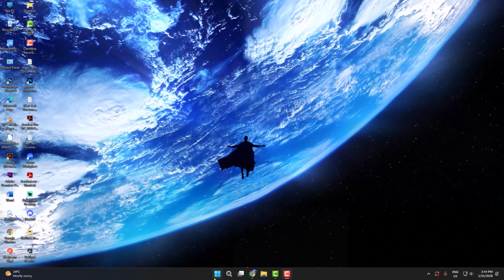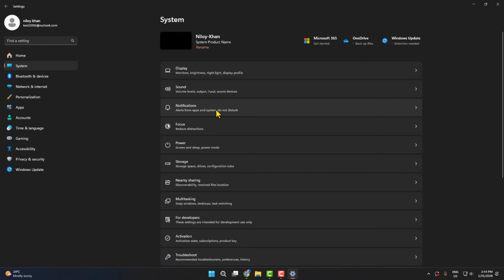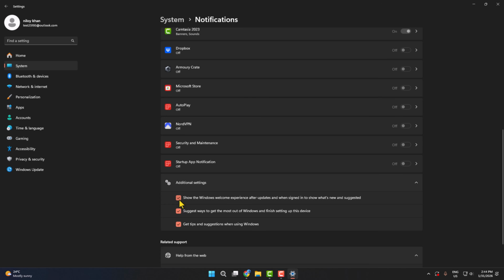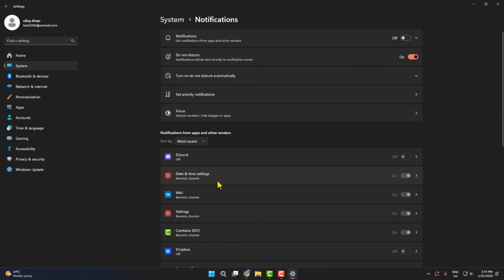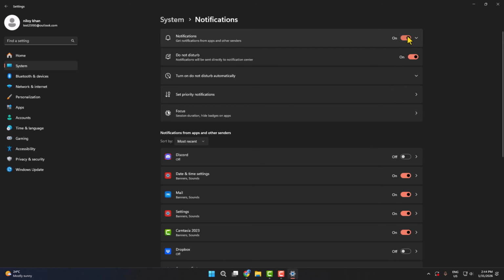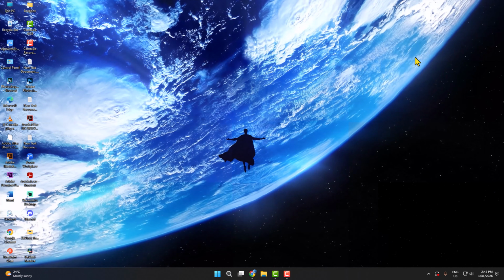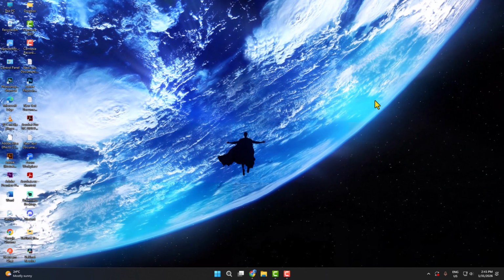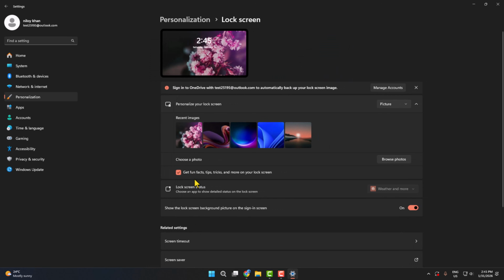How to Stop Pop Up Ads on Windows 11 (2026)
Learn how to stop pop-up ads on Windows 11 🚫💻
This step-by-step guide shows you how to disable annoying notifications, block ads in browsers, and turn off tips & suggestions to make your PC faster and distraction-free. Keep your Windows 11 experience smooth, clean, and hassle-free ⚡✨